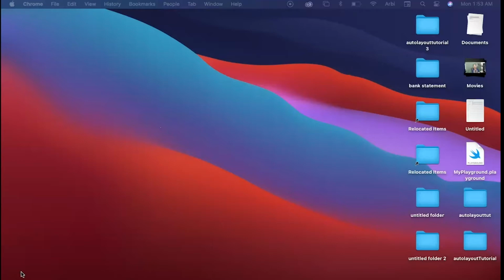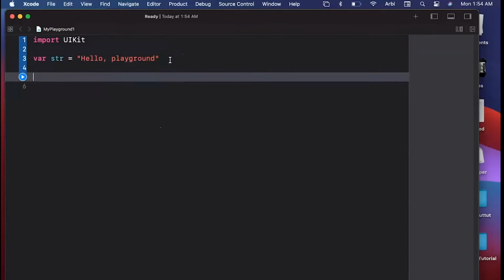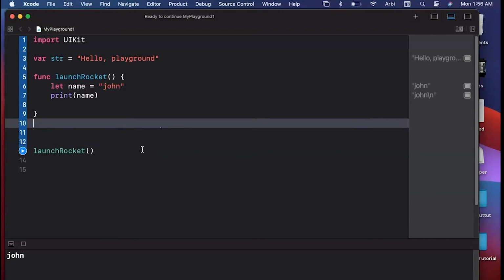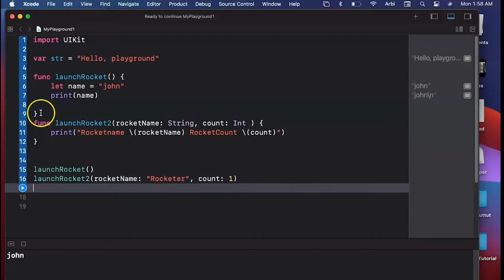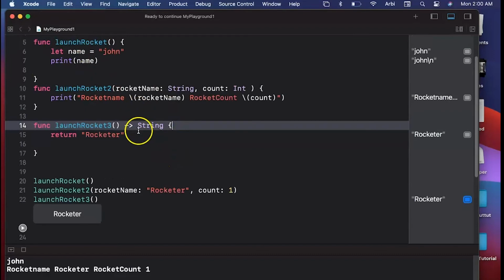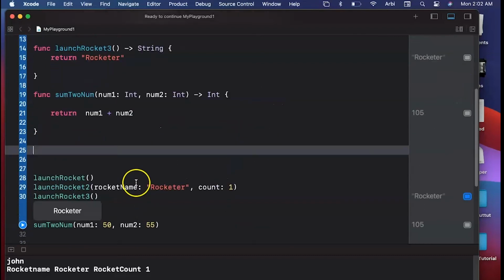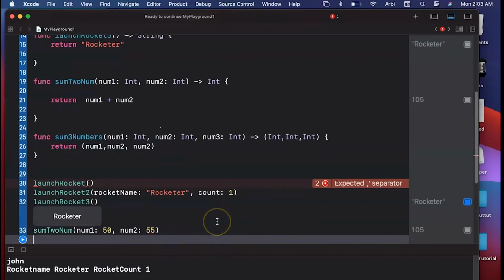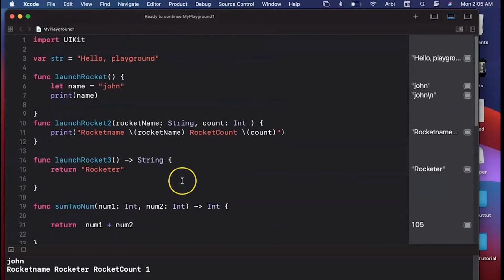iOS ABC Tutorial For Beginner Series - Functions in Swift 5 2020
In this video I will discuss how functions are used in Swift 5. This is a beginner series and you don't need any coding experience. This video explains what functions are and what parameters are in a function. This video also describes the function return types and briefly talks about the function returning multiple types by using tuples.

About me: Hi am Arbi Savvy Programmer,  I am lead ios developer with over 8 years experience. I am dedicated in teaching how to make an app and understand the fundamentals. It is important to know this to learn app development and to become a professional ios developer.

You need Xcode 11 and Swift 5 for this tutorials. You also need Mac Os Mojave or latest Mac OS Versions to work on this tutorials.

If you have any questions be sure to post it in this channel. I always answer questions that are addressed. Please let me know how can make these videos to your liking. I am open for suggestion.